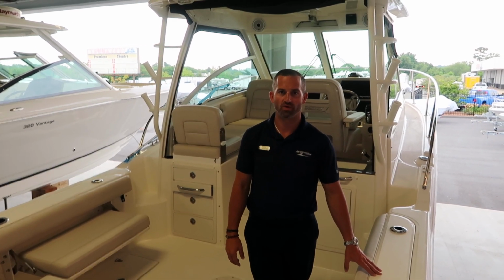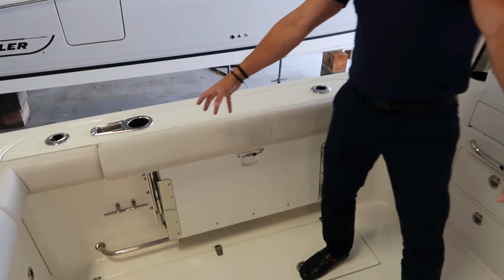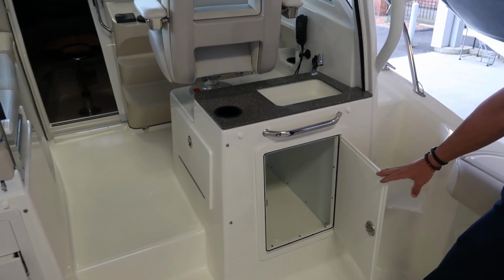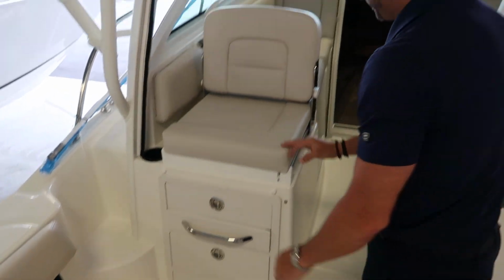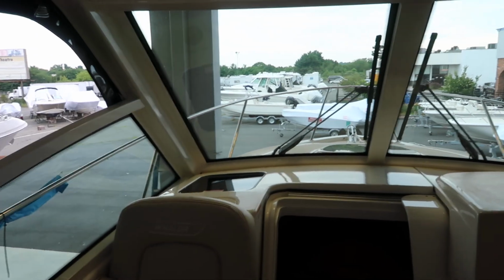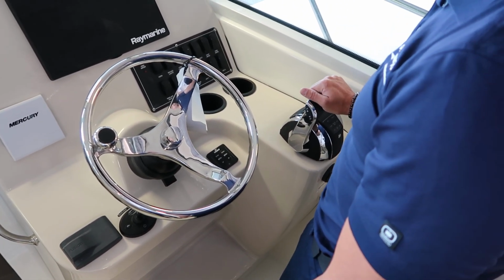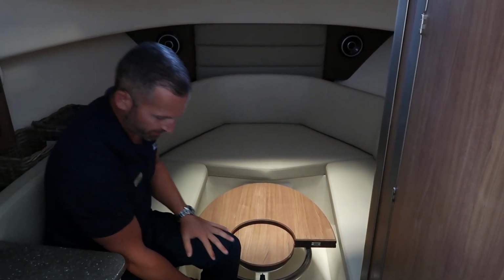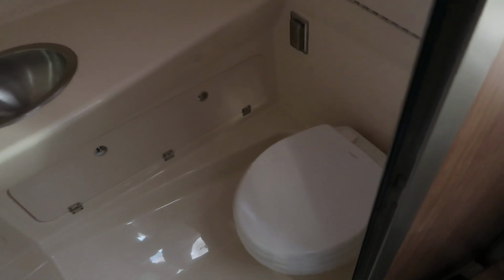2019 Boston Whaler 285 Conquest Boat For Sale at MarineMax Danvers, MA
Aboard the 285 Conquest®, anything is possible. Comfort-minded features and amenities enable active day cruises, serious saltwater fishing runs and impromptu overnighting with equal aplomb. Design details throughout maximize helm visibility, walkaround space, seating comfort and more. When not entertaining a crowd in the generous cockpit, head offshore to chase the big fish. Choose from three hardtop options and let the 285 open your horizons. Whaler knows what you need in a confidence-inspiring boat.